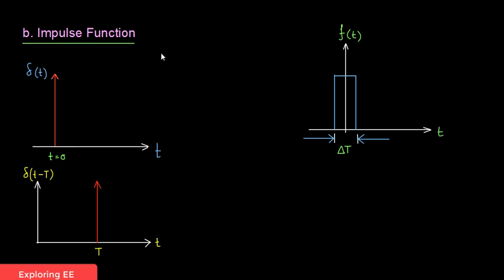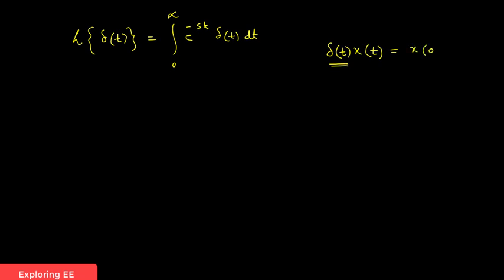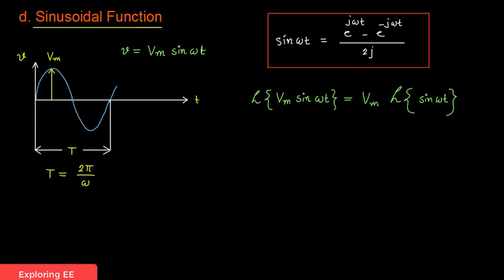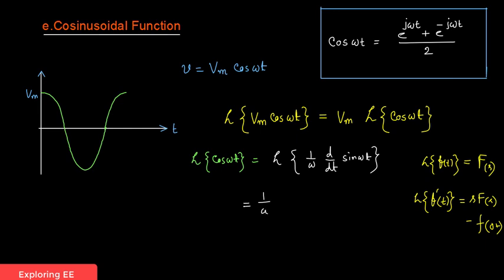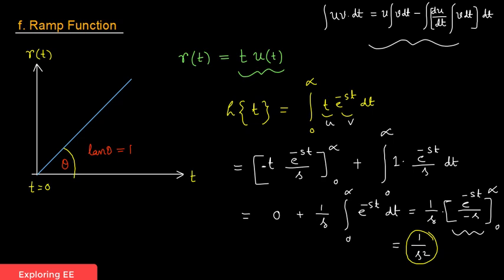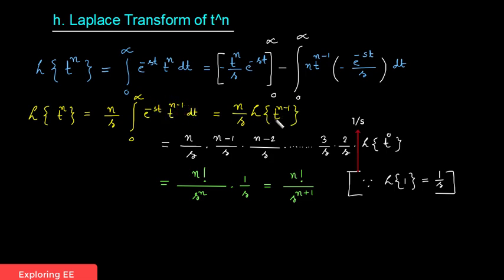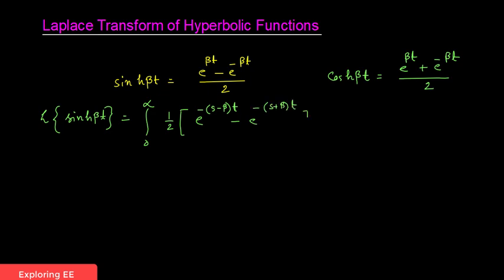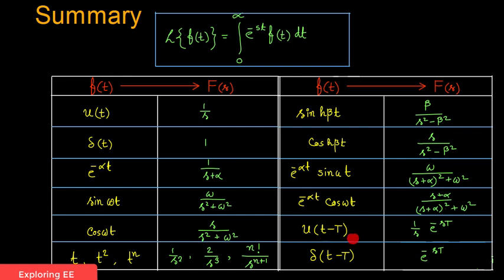Laplace Transform-2 (Basic Formulae)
In this video the LaplaceTransform of different forcing functions, such as-ImpulseFunction, TimeShifted Impulse, ExponentialFunction , Sinusoidal & Cosinusoidal functions, RampFunction, ParabolicFunction, t^n are derived from the definition. Then few properties of Laplace transform, are mentioned- TimeShifting, MultiplicationByExponentialFunction. Finally, all derived formulae are summarised.
These formulae of Laplace Transform are very useful for solving a linear integrodifferential equation. So the formulae of LaplaceTransform of these different time-domain-functions are very important more than their derivations.